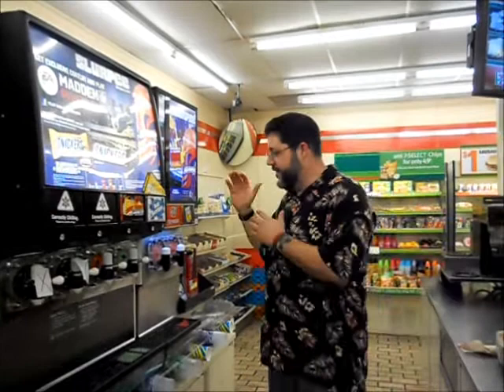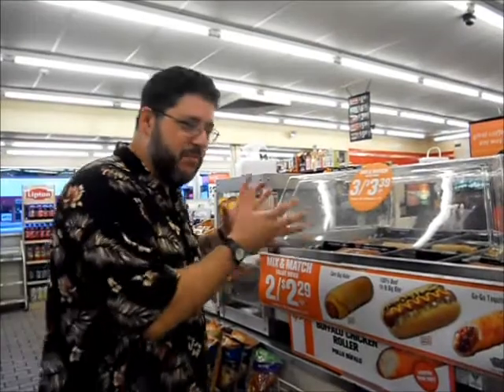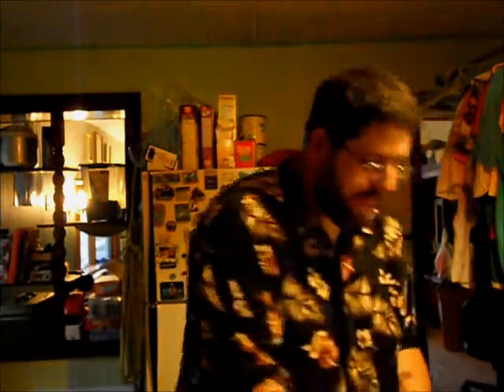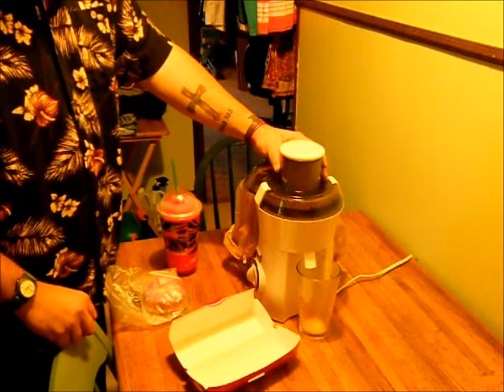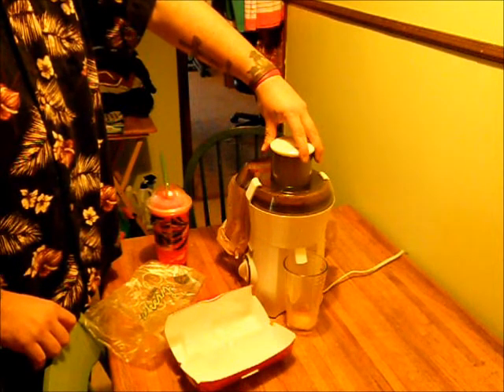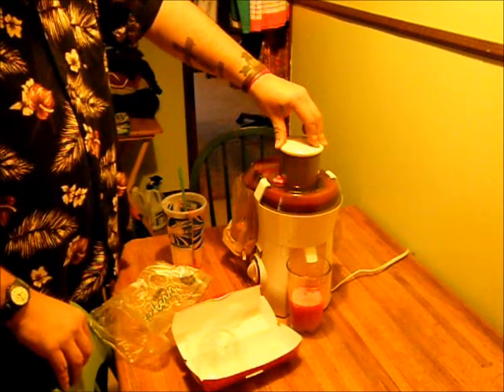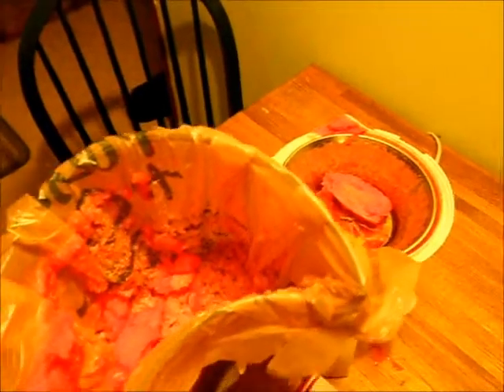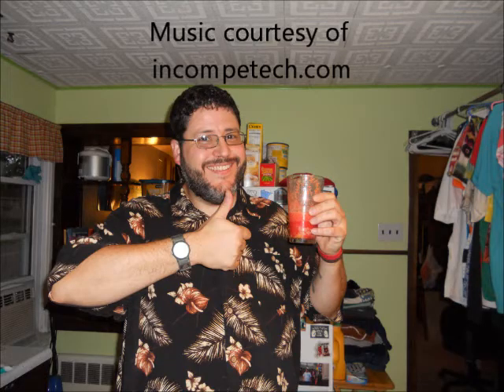Can You Juice It? Episode 2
This week we go to 7-Eleven for convenience store food.  Special thanks to Layachi the store clerk at Pitman 7-Eleven.  He was a great sport and cooked a Bahama Mama for us when there were none on the grill.  Also thanks to my kids for trying the finished product.